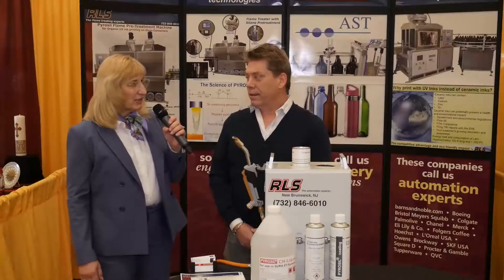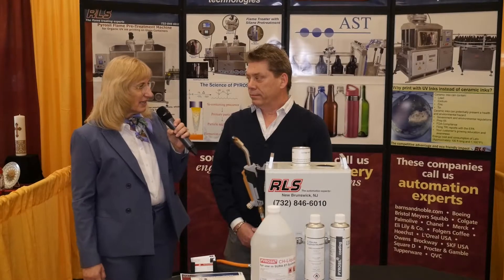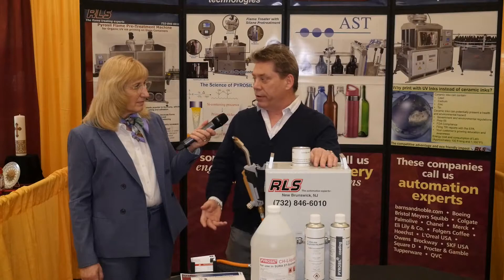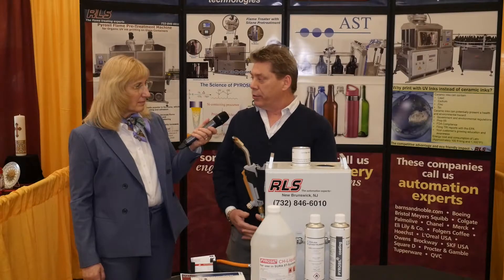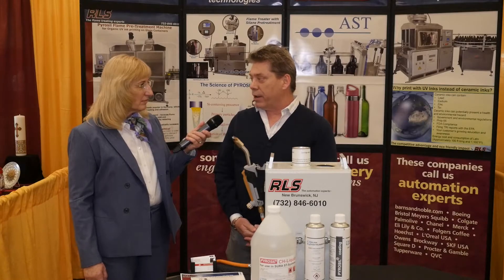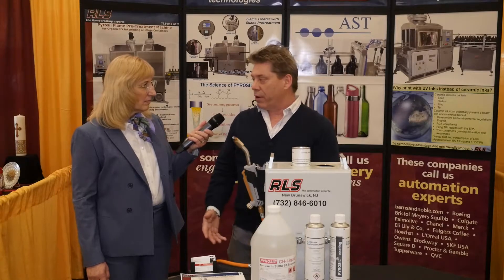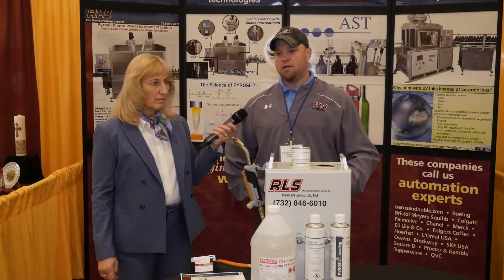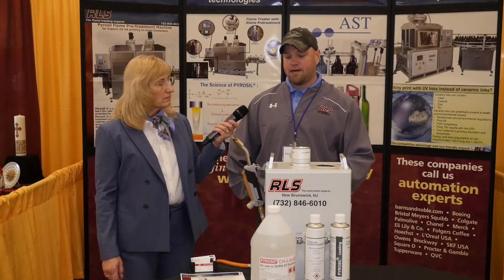AST RLS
Deco 18